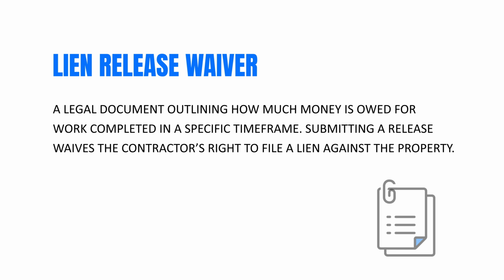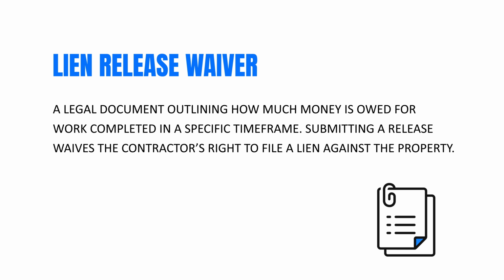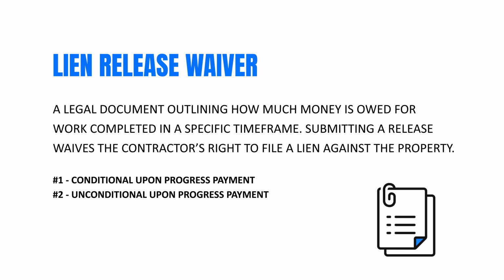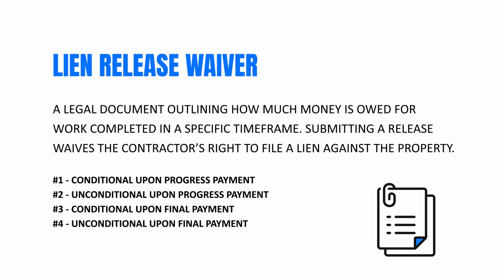WHAT ARE LIEN RELEASE WAIVERS?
In many states, contractors and suppliers have a right to lien your property in order to ensure payment on goods or services provided. As an owner, this can open up a real can of worms - so timely submission and release of payments across the duration of a project is essential for avoiding liens.

Join the 3GIGS as they discuss the 4 types of release forms needed to ensure contractors get paid and liens don't get filed!